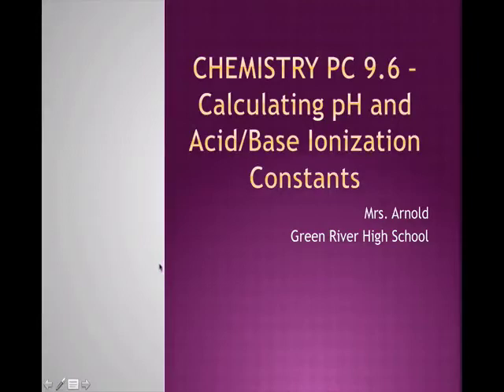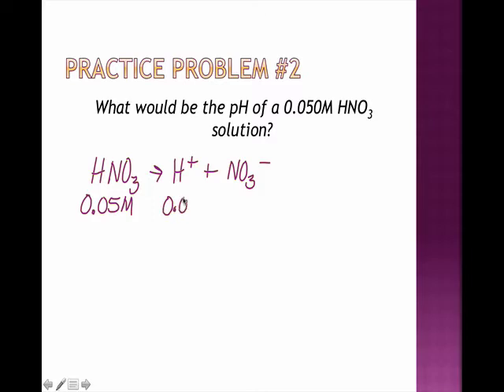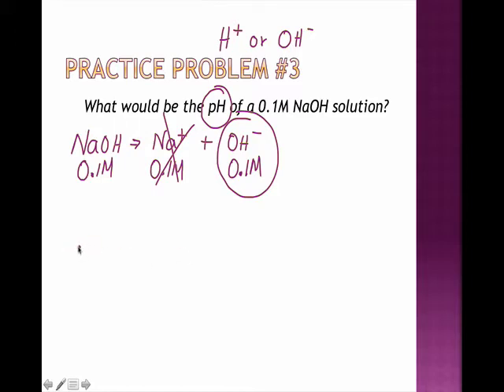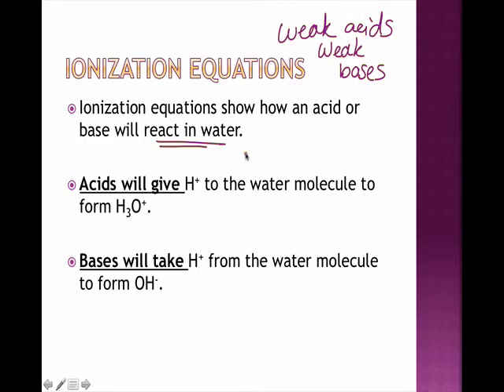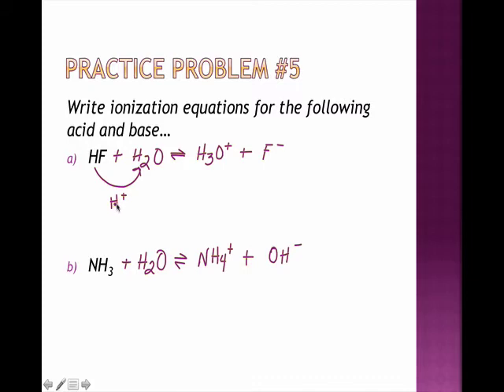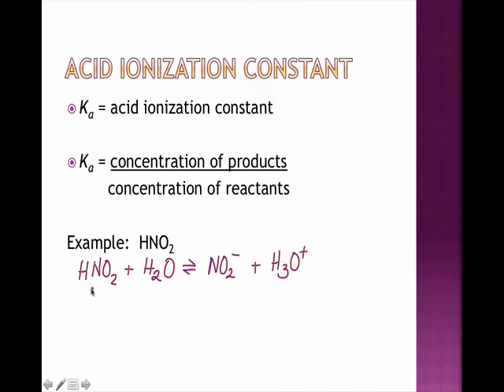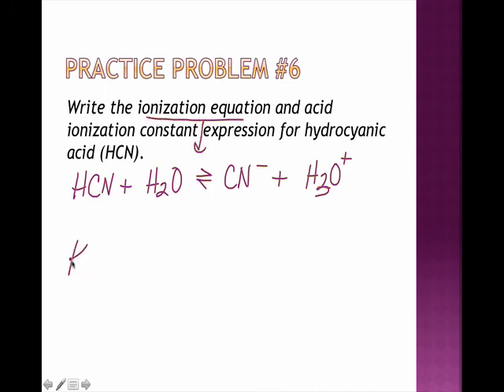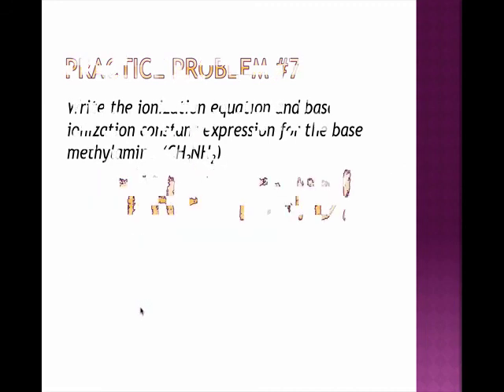Chem PC 9.6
Calculating pH and Acid/Base Ionization Equations and Constants